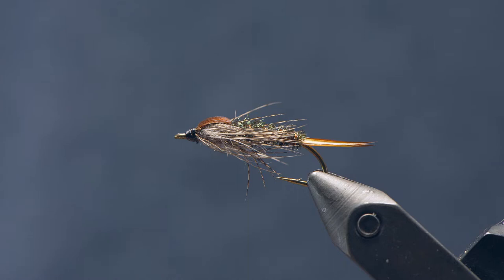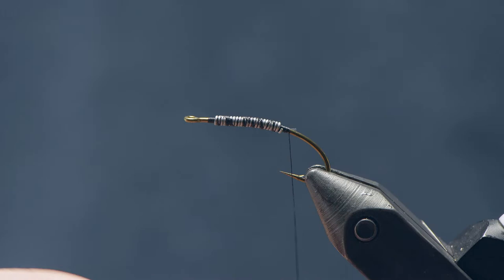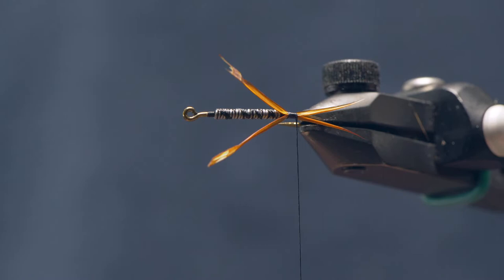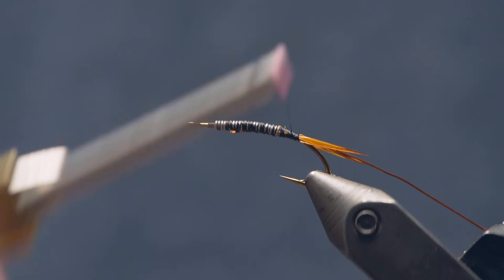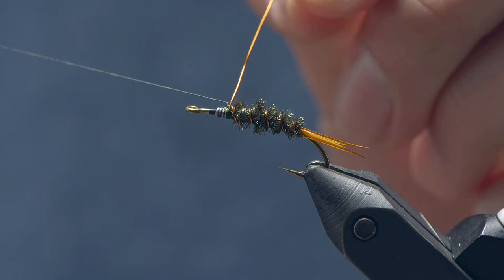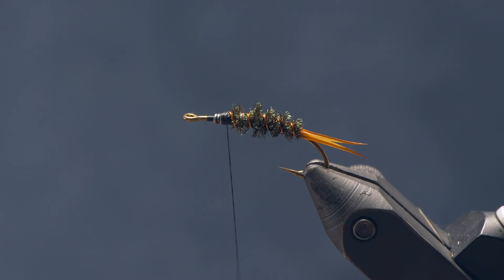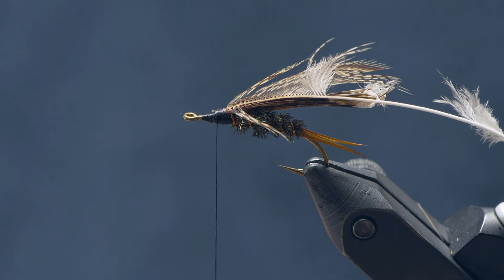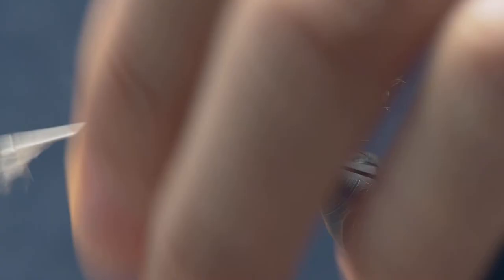Twenty Incher Stonefly Nymph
The twenty incher is a fly that lives up to its name! A great stonefly or swimming nymph pattern, try it for resident trout or steelhead!

Mustad long curved hook #6-12
Black 10/0 Veevus

Brown goose biots
Peacock herl
Medium Copper Wire
Pheasant tail
Hare's ear dubbing
Partridge hackle